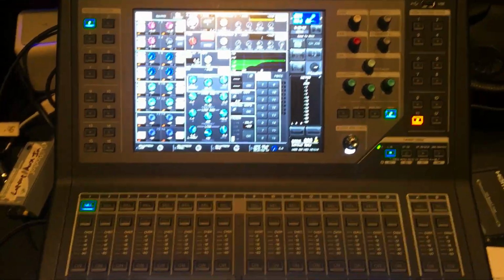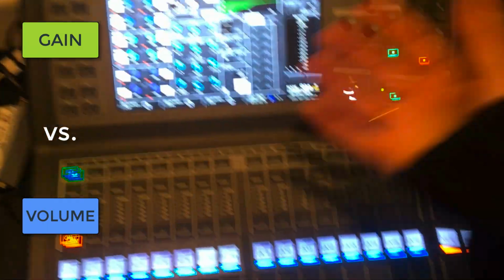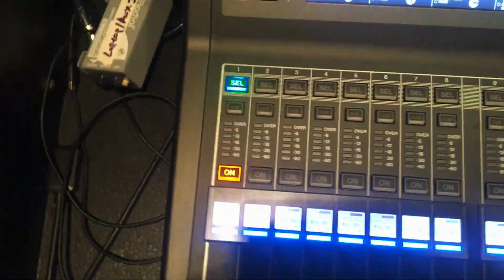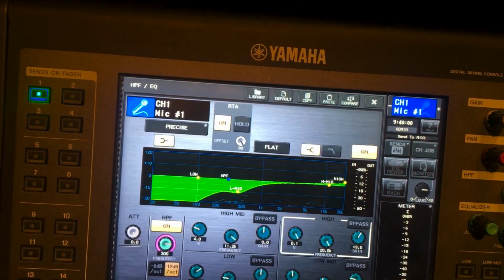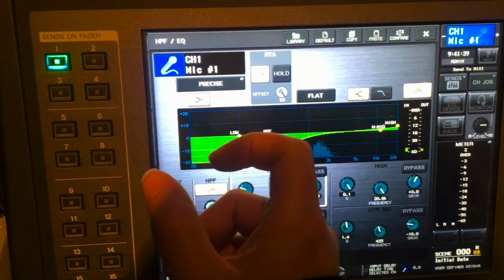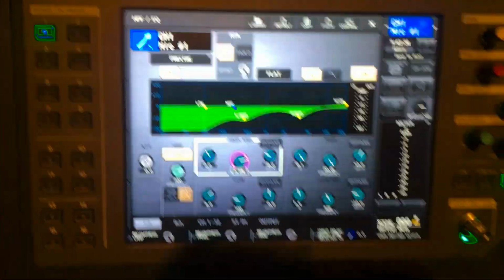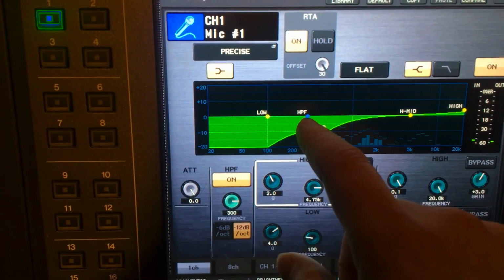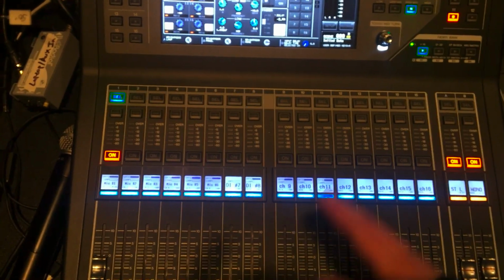Sound Board Tutorial #1: The Basics